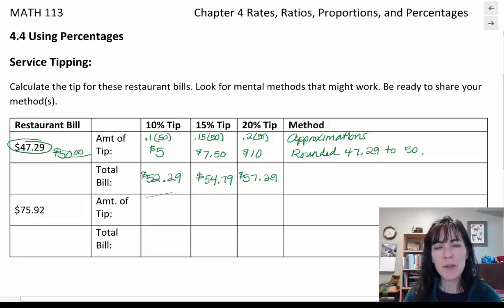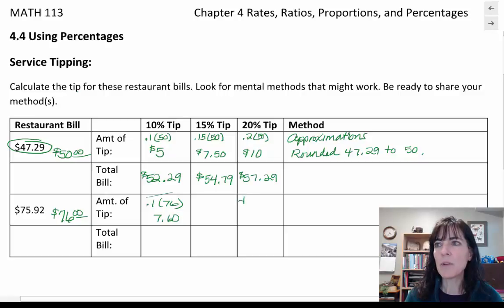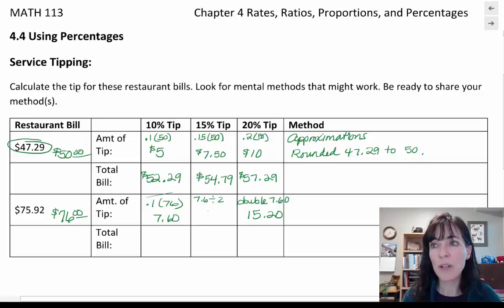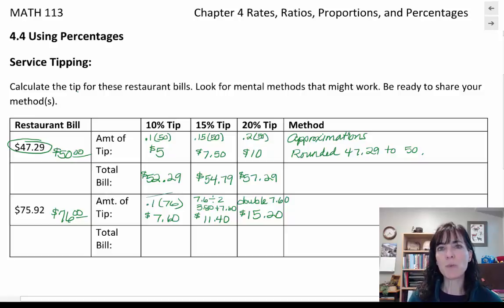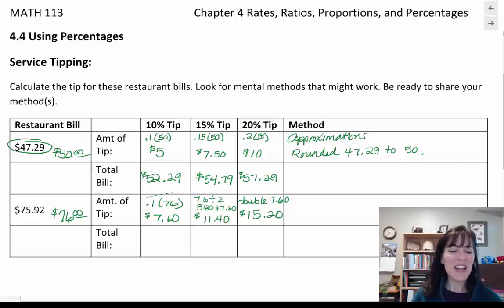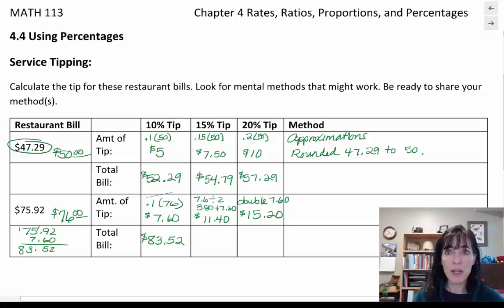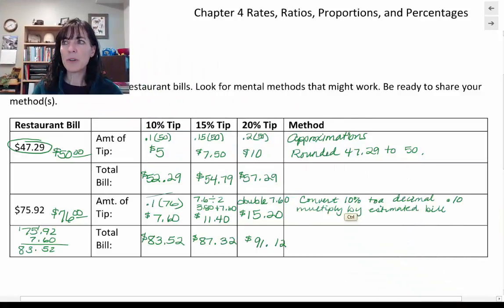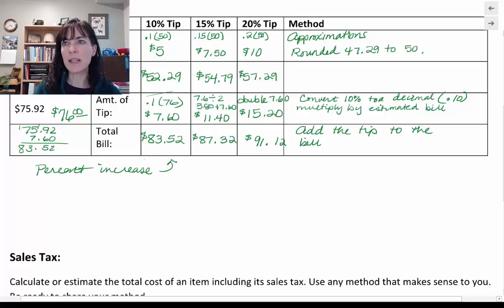113 4.4 Using Percentages: Answers to Restaurant Tips p11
Restaurant Bill, tip, and total. Answers to second problem.